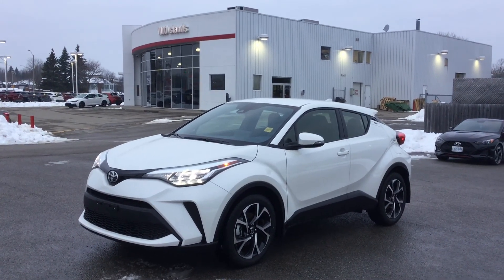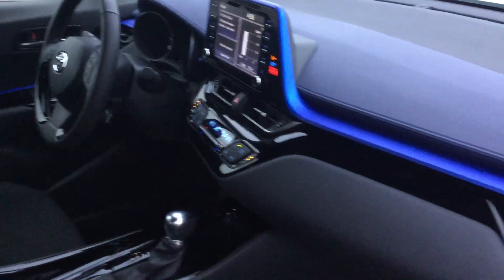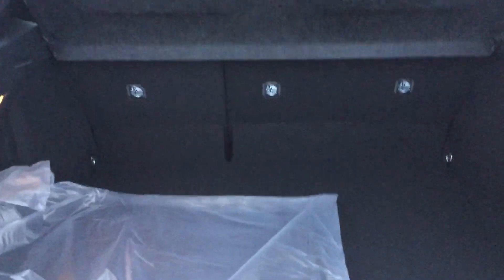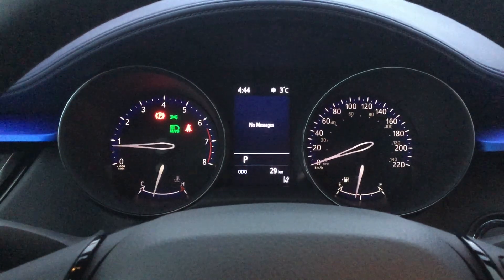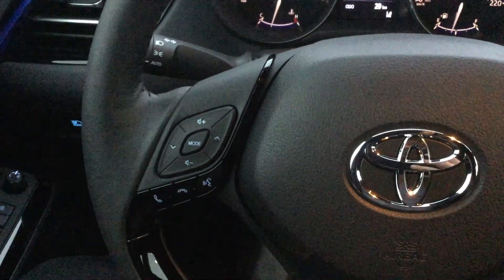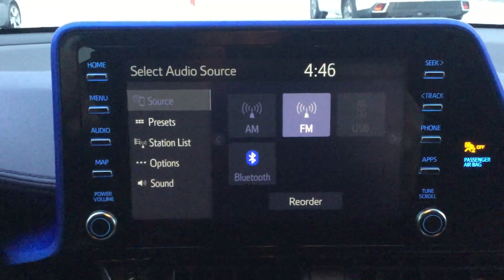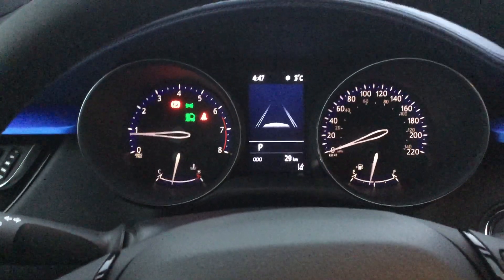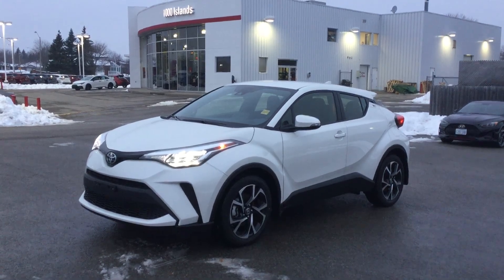White 2021 Toyota C-HR XLE PREMIUM (PREMIUM PAIN Review Brockville ON - 1000 Islands Toyota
2021 Toyota C-HR XLE Premium FWD

Engine –2 L 4 cylinder engine with 144 HP & 139 ft-lb

Driver Assistance – Toyota Safety sense 2.0

Rims – 18 inch alloy wheels

Interior Front – Heated seats, Heated leather wrapped steering wheel with Bluetooth and audio controls, 8 inch touch screen, Apple car-play, Android auto

Fuel Efficiency – 8.7L/100km city / 7.5L /100km highway – 50L tank

Rear of vehicle/Trunk – Back-up Camera, 60/40 split
(Uploaded by DataDriver).